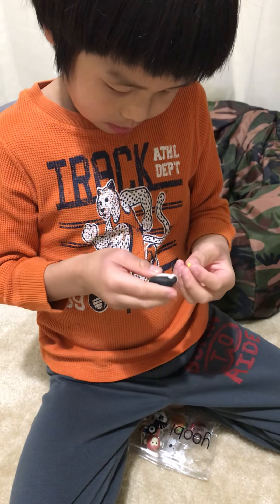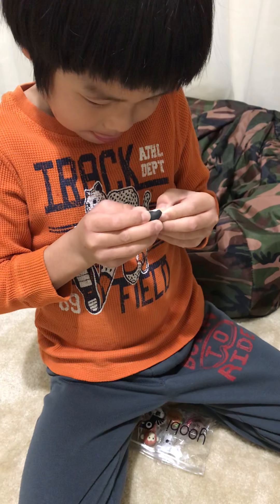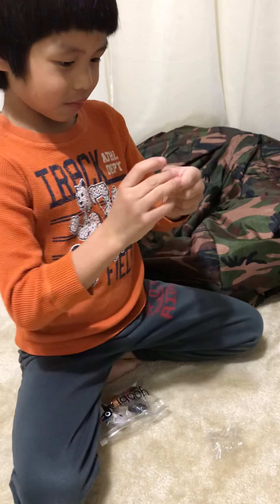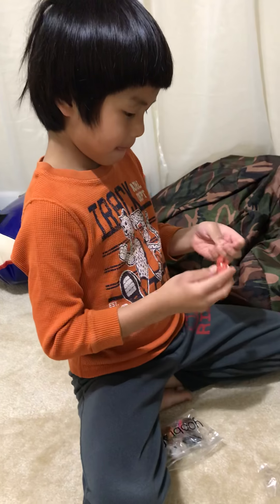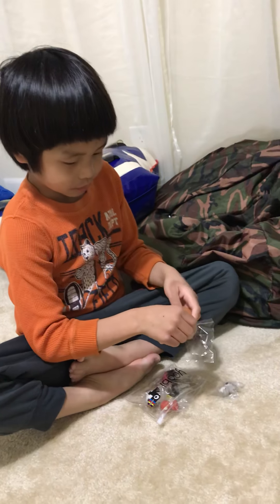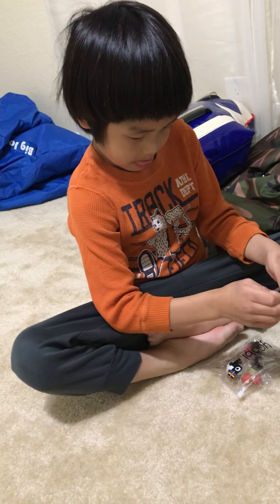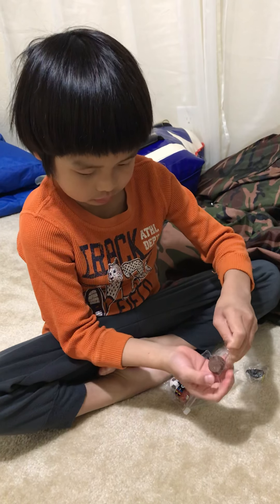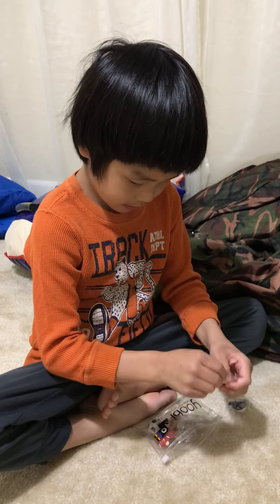Eraser toy review